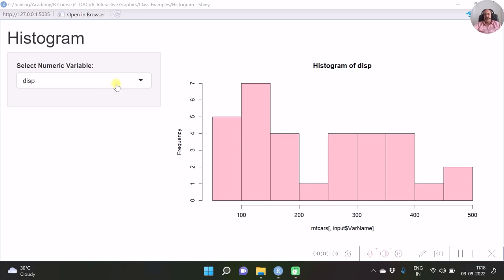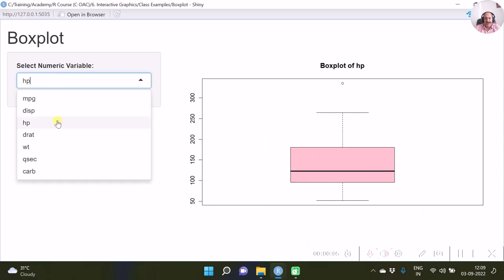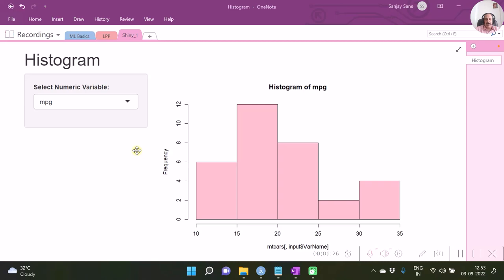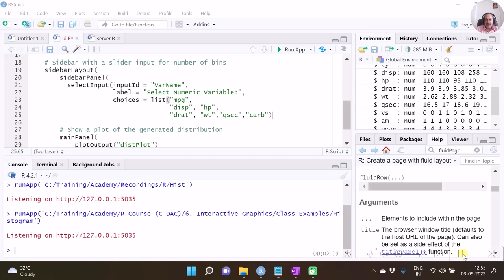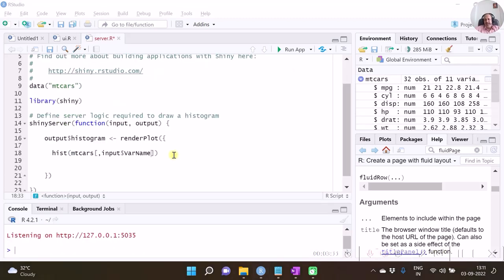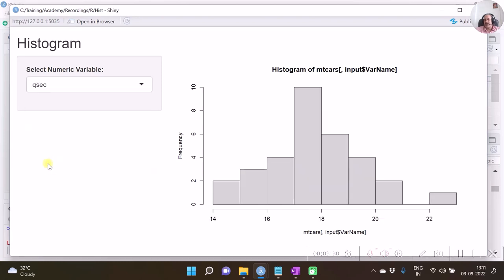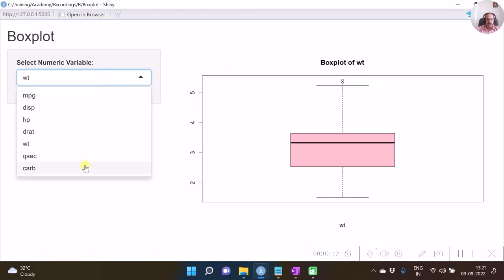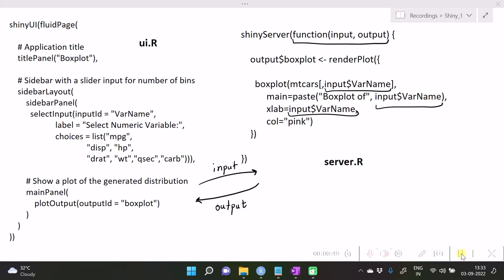Simple Graphics with Shiny | Interactive Histogram | Interactive Boxplot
This video demonstrates how to build simple interactive histogram and boxplot using Shiny package options in R.